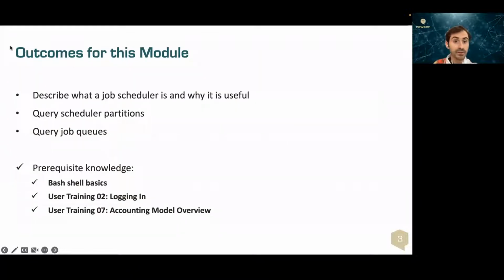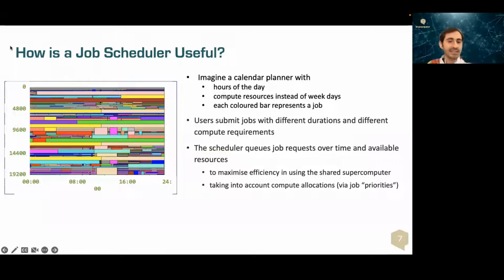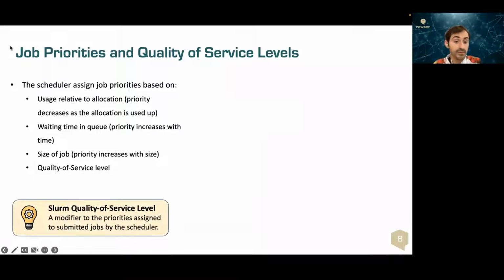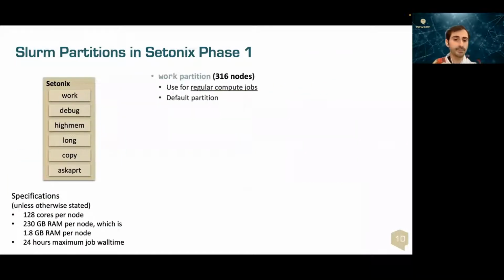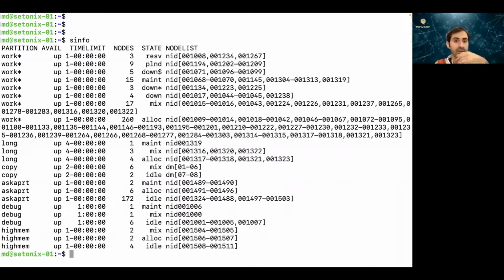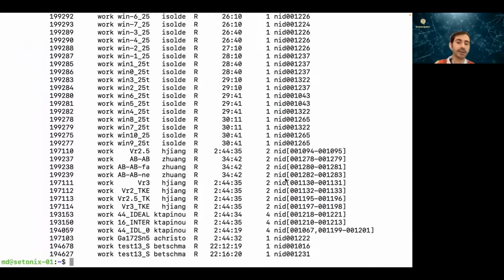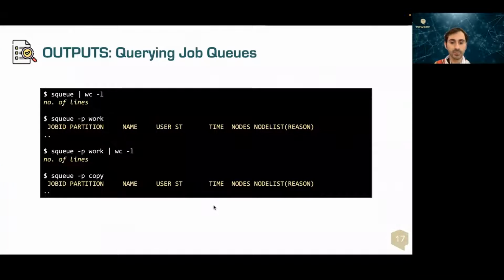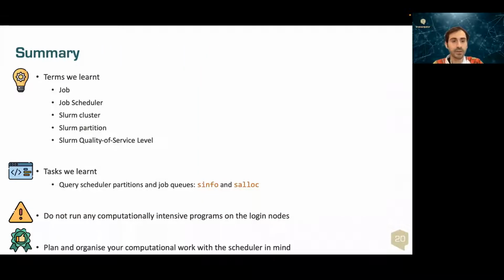SC User Training M08 Job Scheduling Overview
(Module 8 of 11: Supercomputing User Training)
Presented by: Dr. Marco De La Pierre
August 2022

In this video users are introduced to Job Schedulers and the importance of using a Job Scheduler. Further into the module, users will obtain deeper understanding of the ‘Slurm’ Scheduler that is used at Pawsey. The module focuses on the following learning outcomes:
•Describe what a job scheduler is and why it is useful
•Query scheduler partitions
•Query job queues